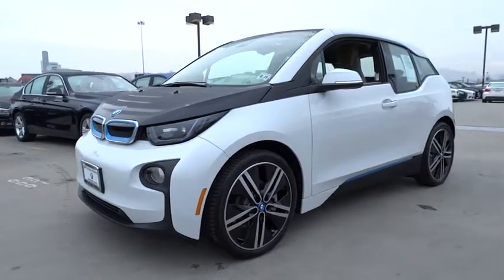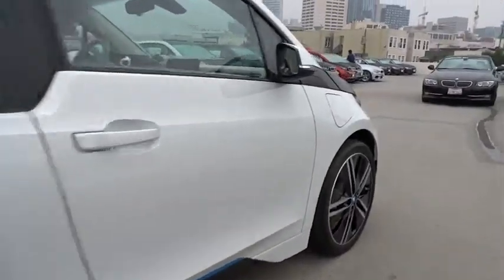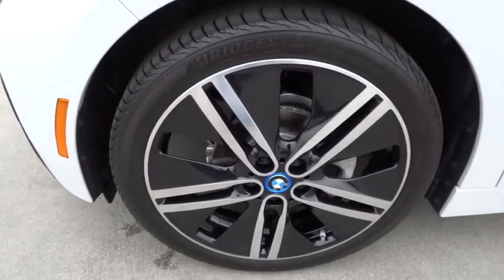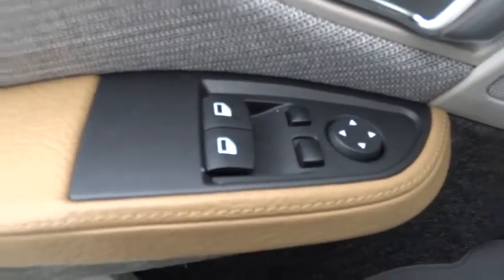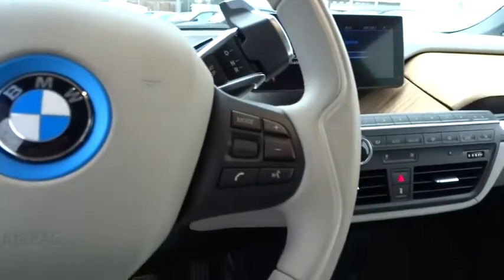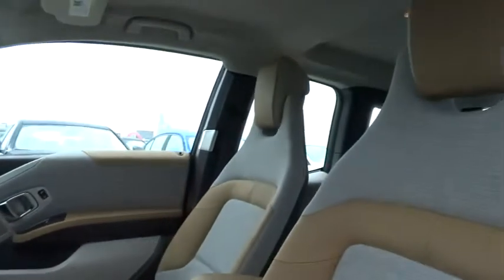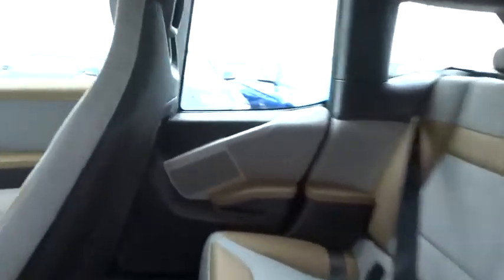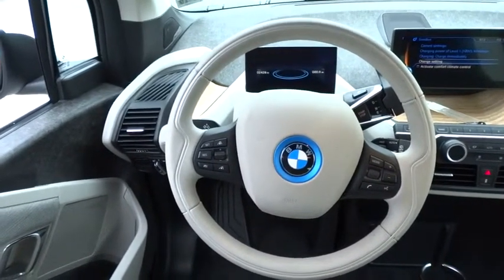2014 BMW i3 San Francisco, San Jose, Oakland, Marin, bay area, CA 34687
2014 BMW i3
2014 BMW i3 RANGE EXTENDER GIGA WORLD - Stock#: 34687 - VIN#: WBY1Z4C54EV274416